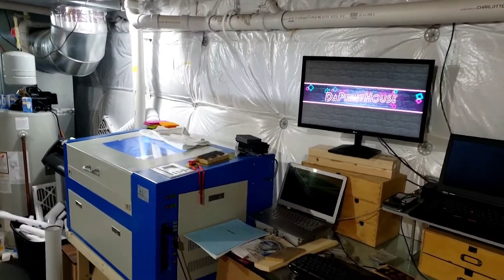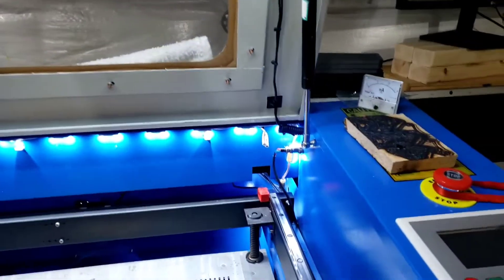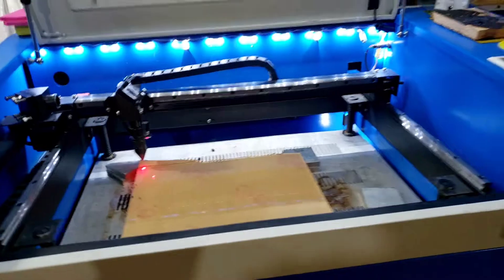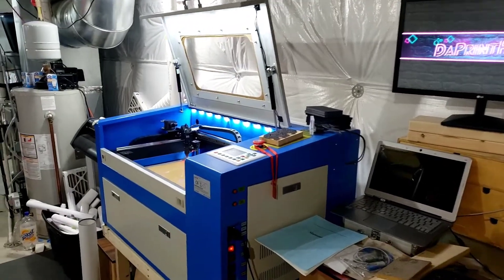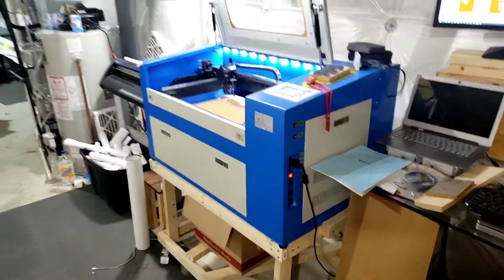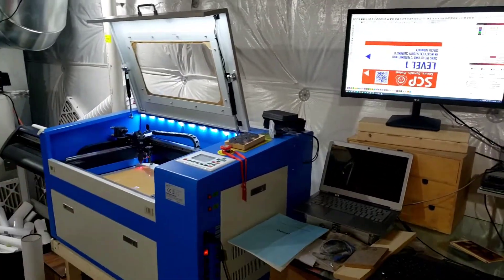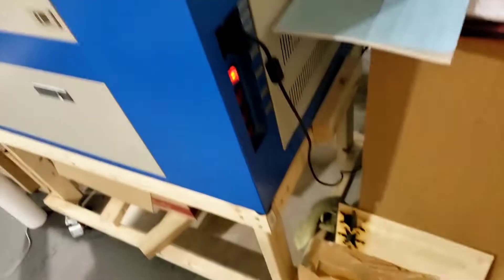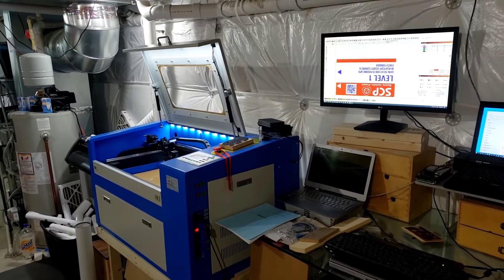The 50w c02 laser engraver I have used for the past 5 years, great for acrylic led signs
45 Degree blades for Roland BN-20
60 Degree blades for Roland BN-20
71" Banner Trimmer ( other sizes their as well)
24" safety ruler ( LOVE THIS ruler )
12" safety ruler
31" Big Blue safety straight edge
18"x4'x4" shipping boxes
4mil 4" x 500' pink poly tubing
16" Bag Sealer
24" x 24" photo booth
25+ years of CNC & Commercial Sign and Large format printing!

Printers & Equipment in our shop we have and run:
50w c02 Laser cutter / engraver
24"x24" photo booth